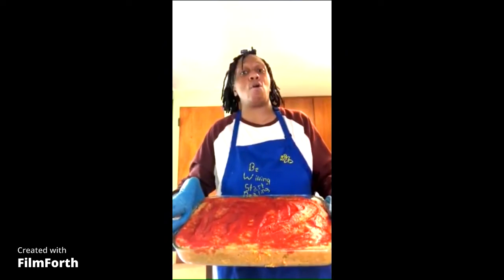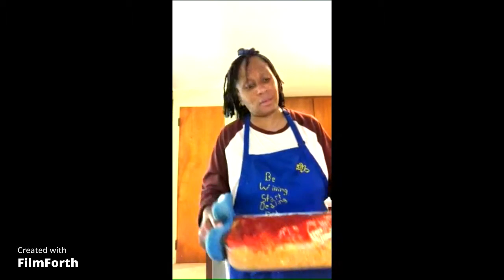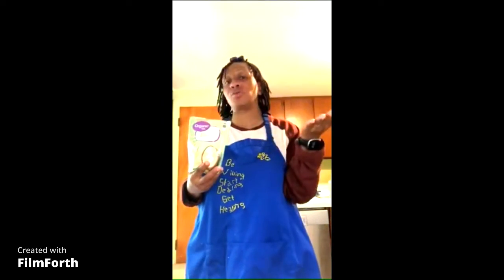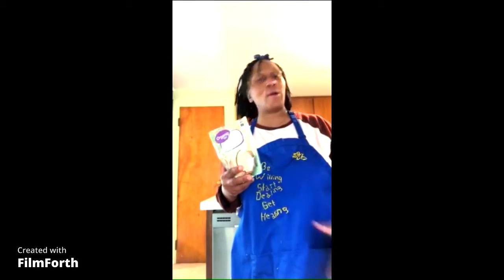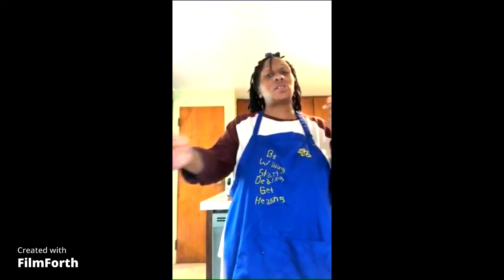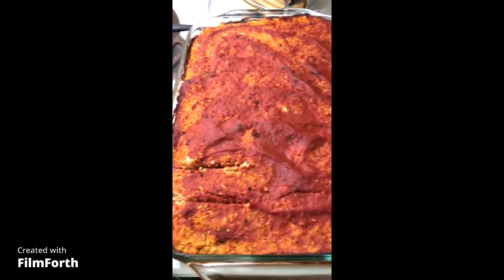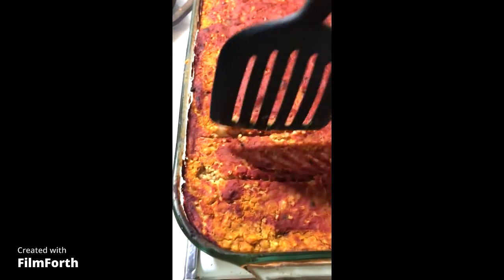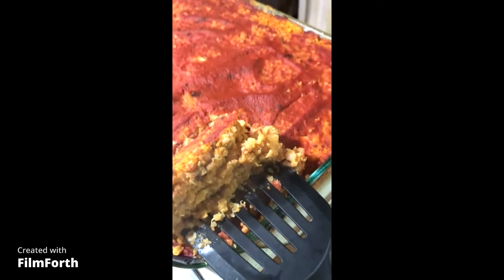Blue Delicious Bean Loaf with A Taste of Blue Spice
Watch as I show you how to make a delicious, nutritious vegetarian meal that is full of magnesium and low in sodium.